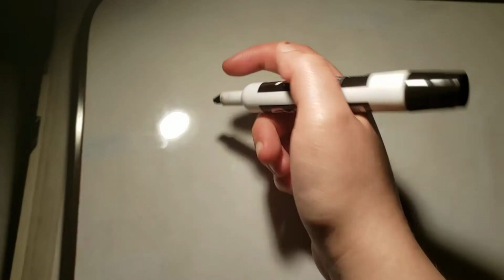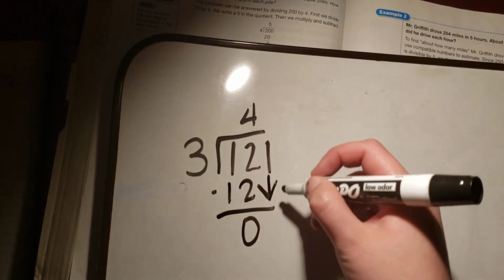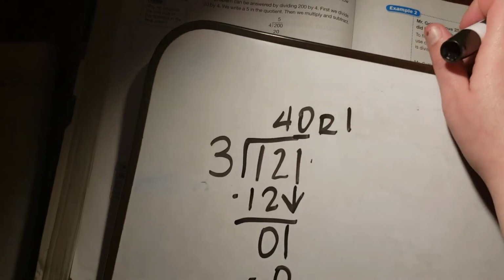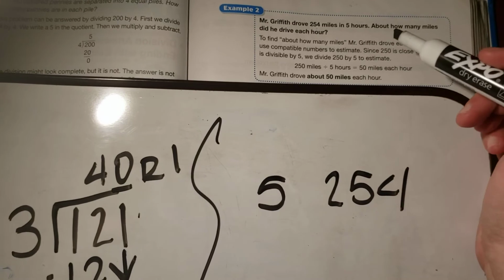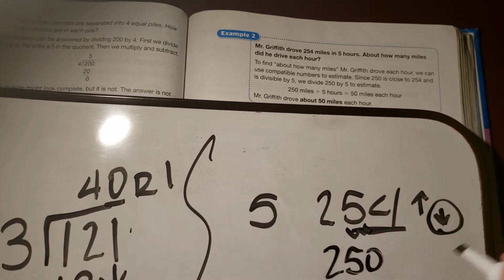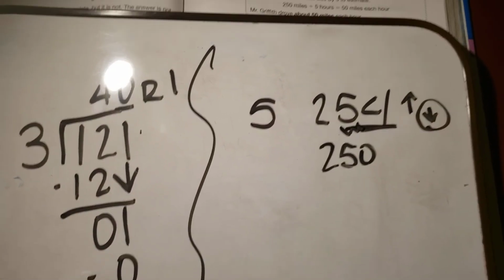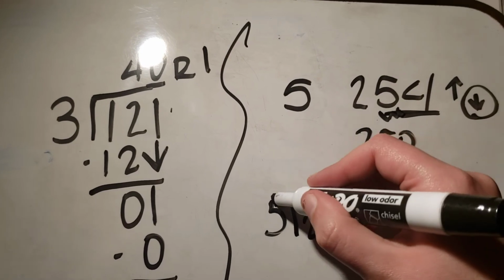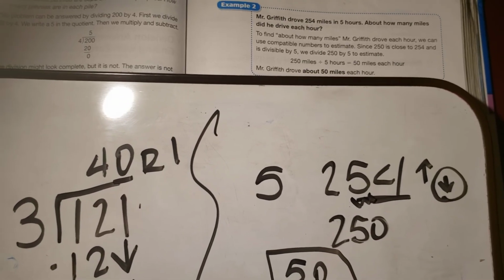Lesson 71 examples